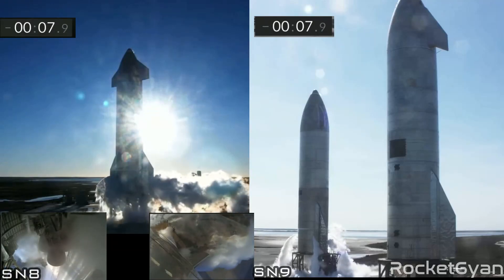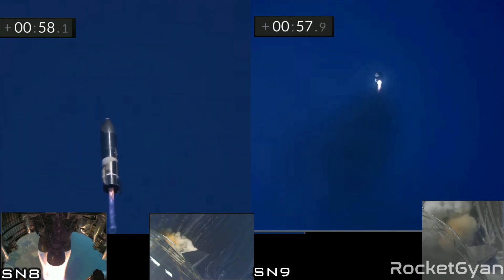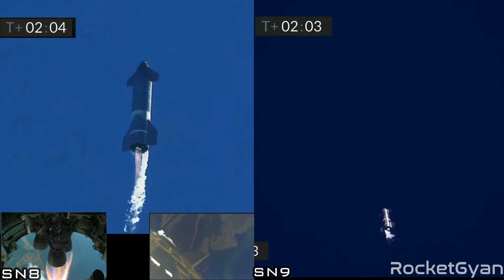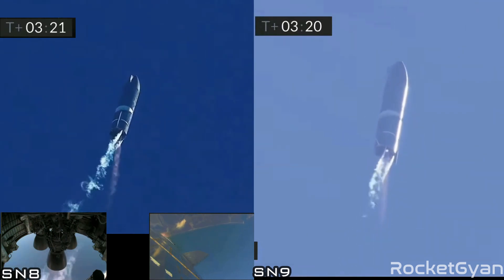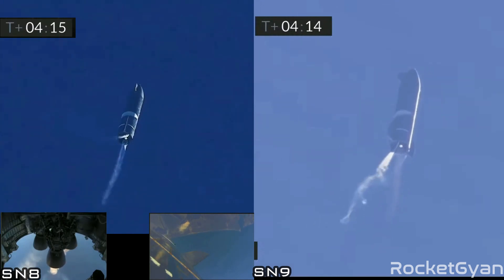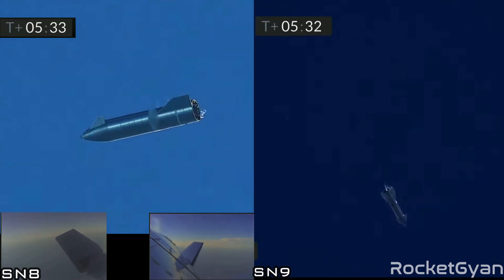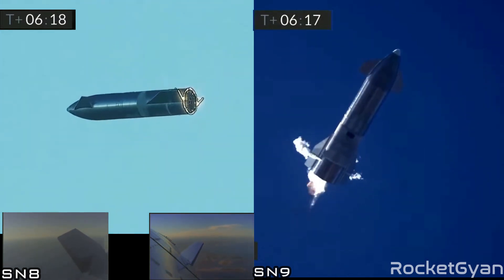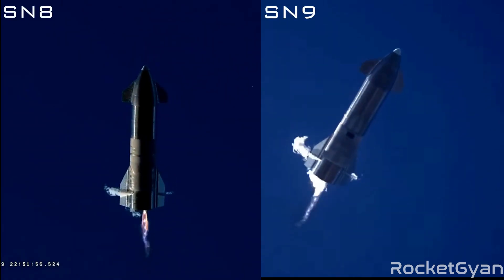SN8 VS SN9 Launch comparison | Starship SN9 Vs SN8 difference | SpaceX Starship Launch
This video aims to compare SpaceX Starship SN9 and SN8. SpaceX recently launched SN9 which landed with the massive explosion, similar thing happened with SN8. So its interesting to compare SN8 vs SN9 launches.

SpaceX conducted a 10 km test flight of their SN9 prototype vehicle. This flight was a repeat of the largely successful SN8 test flight, with some possible minor flight profile changes.

SN9 lifted off from Boca Chica, Texas under the power of its three Raptor engines. The Raptor engines shutted off one by one during ascent to decrease loads and acceleration on the vehicle. At apogee, the single Raptor engine still burning initiated the vertical-to-horizontal flip before shutting off. SN9 made use of its body flaps to keep it stable during descent. Prior to landing, SN9 ignited two of its Raptor engines to reorientate itself back into a vertical position and perform a propulsive landing, but one engine failed and a explosion happened

SN9 will perform a 10 km test flight – the second high altitude flight of a Starship prototype. The flight will be very similar to SN8’s. SpaceX will pressurize SN9’s header tanks with helium for this flight, which should prevent them from losing pressure like the methane header tank did during SN8’s flight.

As early as Tuesday, February 2nd, the SpaceX team will attempt a high-altitude flight test of Starship serial number 9 (SN9) – the second high-altitude suborbital flight test of a Starship prototype from our site in Cameron County, Texas. Similar to the high-altitude flight test of Starship serial number 8 (SN8), SN9 will be powered through ascent by three Raptor engines, each shutting down in sequence prior to the vehicle reaching apogee – approximately 10 km in altitude. SN9 will perform a propellant transition to the internal header tanks, which hold landing propellant, before reorienting itself for reentry and a controlled aerodynamic descent.

The Starship prototype will descend under active aerodynamic control, accomplished by independent movement of two forward and two aft flaps on the vehicle. All four flaps are actuated by an onboard flight computer to control Starship’s attitude during flight and enable precise landing at the intended location. SN9’s Raptor engines will then reignite as the vehicle attempts a landing flip maneuver immediately before touching down on the landing pad adjacent to the launch mount.

A controlled aerodynamic descent with body flaps and vertical landing capability, combined with in-space refilling, are critical to landing Starship at destinations across the solar system like mars.

SN9 tipped over in the high bay the day after SN8’s flight, causing a delay to its planned rollout while SpaceX inspected and replaced damaged parts – namely, one of the forward body flaps that was crushed between the vehicle and the wall of the high bay. Starship SN9 finally rolled out just before Christmas, with two of its three engines already installed – its third engine was installed at the launch site.

SN9 conducted two cryo tests, followed by a static fire. Several days later, SN9 conducted three static fire tests on the same day. Two of the engines were damaged following the trifecta of static fires. They were swapped out and SN9 successfully static fired for a fifth time.

Starship is SpaceX’s next-generation super-heavy launch vehicle. Starship can refer to just the second stage of the vehicle or the entirety of the launch vehicle. Its first stage, known as Super Heavy, will have 28 Raptor engines and will produce approximately 71.2 MN (16 million lbs) of thrust. That will make it more powerful than the Saturn V moon rocket. Starship and Super Heavy will lift off from a launchpad in either Boca Chica, Texas; Cape Canaveral, Florida; or from an offshore launch platform. After main engine cut-off (MECO), Super Heavy will separate from Starship and go back to land near the launch site. Starship will continue on to orbit. Depending on the mission, Starship will either deploy its payload or rendezvous with several “tanker” Starships and refuel before continuing to the Moon or Mars.

Prior to re-entry, Starship will perform a re-entry burn to bleed off enough of its velocity to leave orbit. It will then flip around and re-enter horizontally. Just before landing, Starship will flip around for a second time, performing a “belly-flop maneuver” to orient itself to a vertical position. It will fire its three sea-level Raptor engines and land in a similar way as the Falcon 9 and Super Heavy first stages.